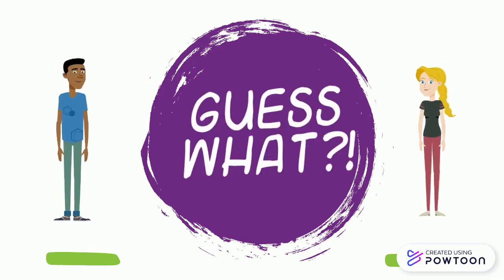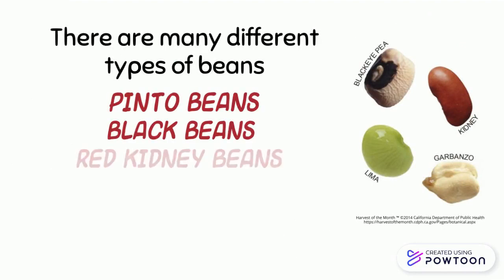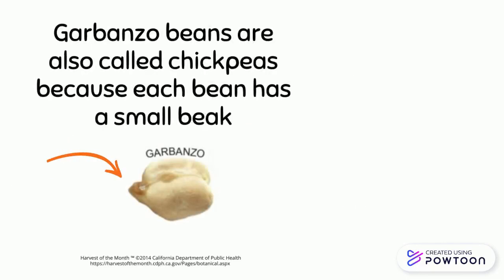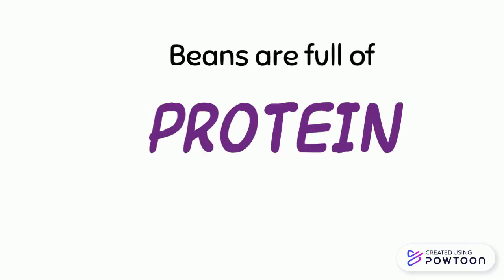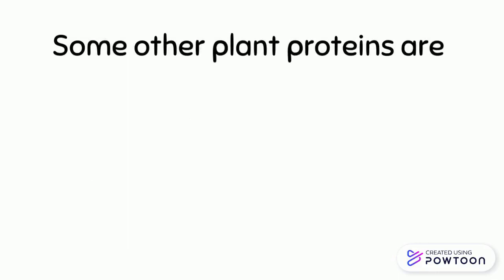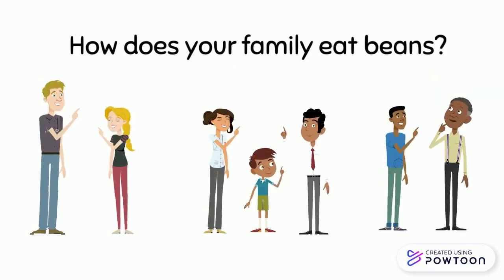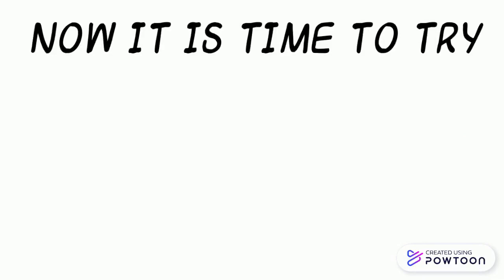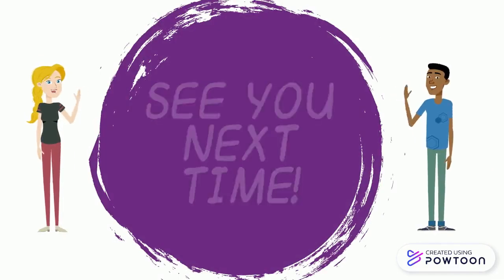Beans 4th Grade-Middle School- LHPUSD